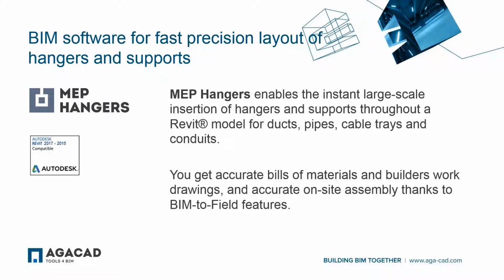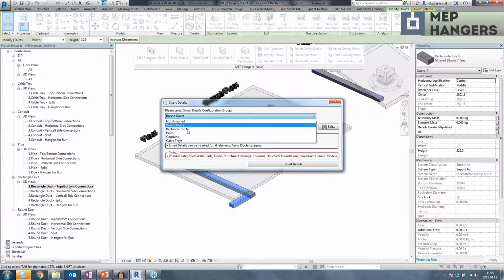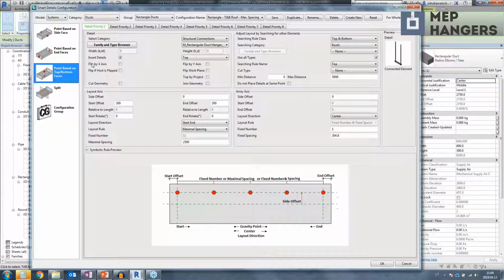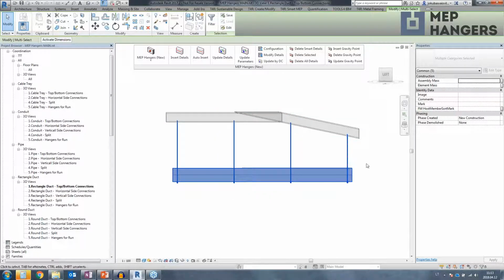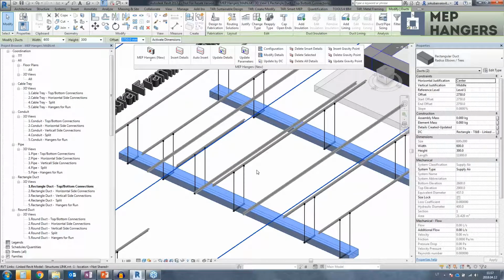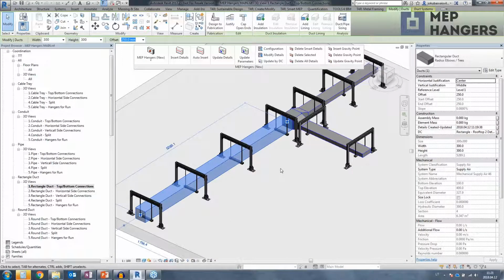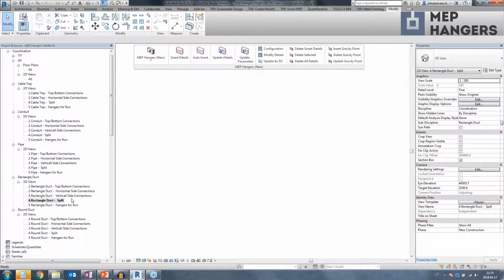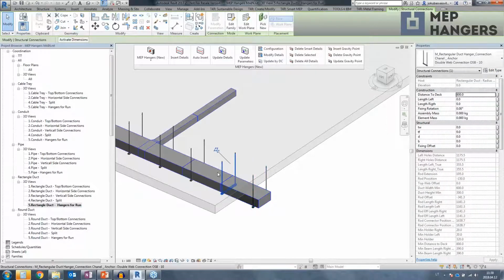Connect MEP Hangers in Revit to Linked Structural Categories PLUS Combine Hanger Systems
This webinar covers features of our MEP Hangers app for Revit
• intro, linked structural files 1:39
• hangers for duct work under floor 4:25
     - sloped floor 7:49
• connecting hangers to roof 8:43
     - cross slope roof 10:23
• connecting to 2 different structures (e.g. floor & roof) 11:15
• connecting to linked structural categories 13:45
• connecting to specific family when multiple structural framing layers 16:02
• NEW! Search distance to bottom to insert stands 17:16
• NEW! Combine hanger assembly systems from several Revit families 18:54
• mounting supports on structural framing 21:18
• split function 25:28
• Placing hangers for a whole run instead of per segment 28:15

What's possible with MEP Hangers:
• automatically find details in one element and place them in the same location in another
• apply one spacing rule for whole pipe run
• automated LOD 400 modeling
• use rules to find any object around MEP and connect hangers to it
• split pipes, ducts, cable trays, conduits by manufacturer's length

Hosted by: AGACAD's Jokūbas Vaišvila | BIM Application Engineer & Certified Revit MEP Professional

◘ BIM software for fast precision layout of hangers and supports

MEP Hangers enables the instant large-scale insertion of hangers and supports throughout a Revit® model for ducts, pipes, cable trays, and conduits. You get accurate bills of materials and builders work drawings, and accurate on-site assembly thanks to BIM-to-Field features.

The software uses simple yet highly flexible rules to select the relevant Revit® MEP systems and add (or modify) needed hangers or supports with their varied connections. They can be distributed as a fixed number per segment or based on the distance between bearing points.

MEP Hangers also splits ducts, pipes, cable trays and conduits into predefined lengths as needed, and marks all service components for fabrication. For on-site precision and efficiency, it exports bearing points to Trimble or TopCon tools and drilling robots.